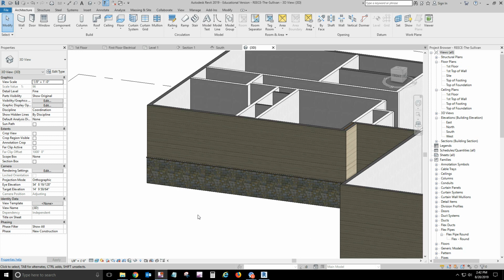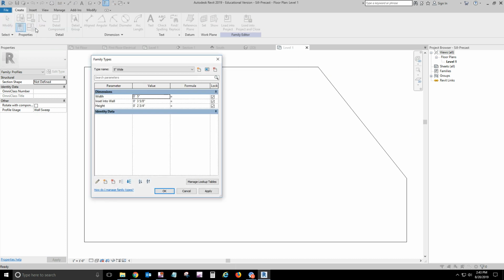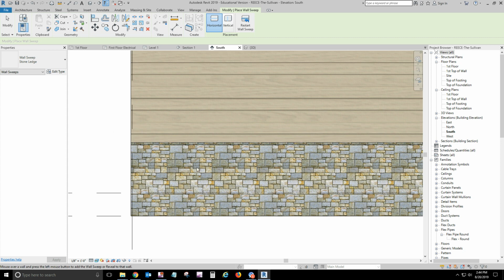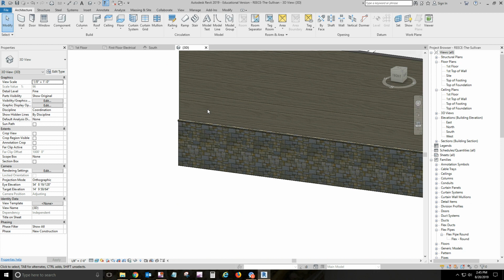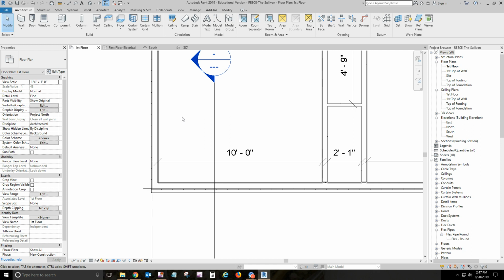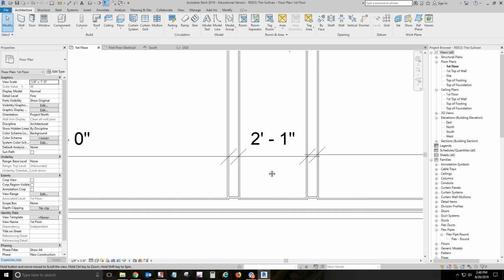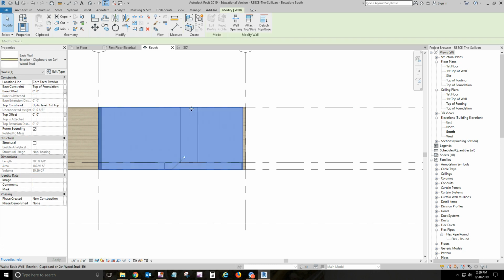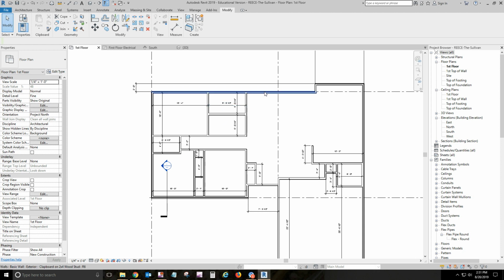1131 2020 Week 1 Part 2